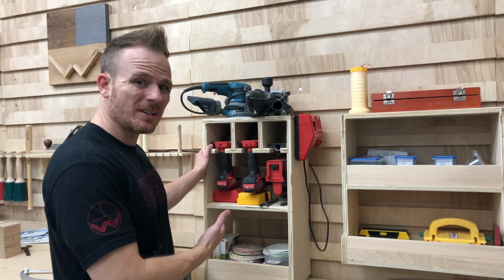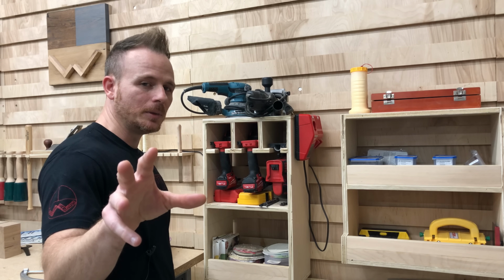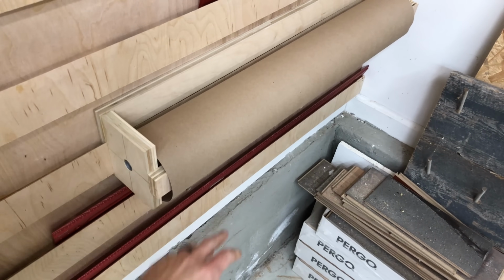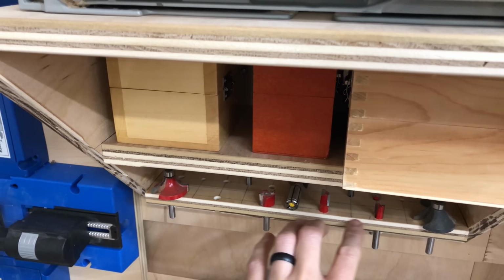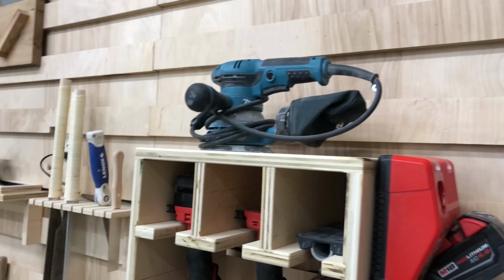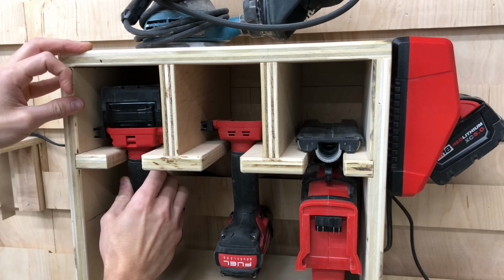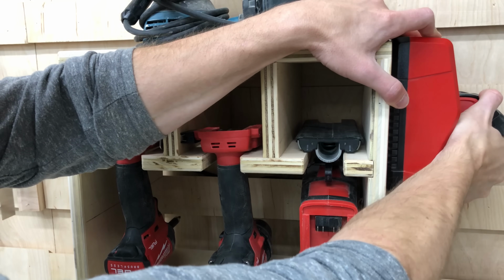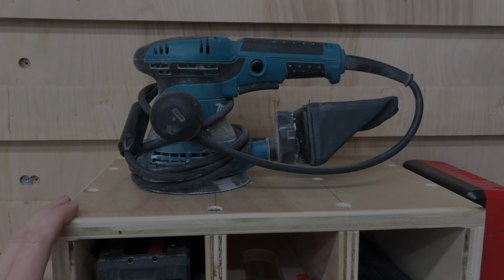French Cleat Holders - Drill, Driver, Charging Station with Kreg K5 // Woodworking Shop Organization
Hello and welcome to WoodShaped. My name is Adam Noe. Watch me expand my French Cleat wall by adding additional holders/racks. I'll be building a drill/driver station with charging as well as a holder for my Kreg Jig K5.

I started with the K5. I usually like to measure out the tool shape and dimensions and then start cutting the wood. I've not actually built plans for any of these holders but hopefully this video is enough to assist you in building your own if you decide to build these. I measured the K5 and then made my cuts on the pure bond birch plywood. This holder was a pretty simple process, the more complex part was the cleat. For the K5 most will build a platform to attach the K5 and it actually comes with screw holes to do just that. I simply attached to the plywood and then drilled holes for dowels. The dowels  were glued to the cleat and that was the hanging mechanism. Off camera I decided to drill another hole to hang the K5 vertically and that's what you see in the thumbnail.

Next was on to the drill, driver, jigsaw, charging station. I opted to design this with the  tools hanging upside down. One of the main reasons was due to extra space for batteries in the back and the other  was to avoid any stress on the forward/reverse switch. I also included  a cubbie for sanding pads. The top can just be a general shelf. This holder was a cool process.

I routed dado slots for the shelves and this was purely for a more sound structural outcome. I opted for a mini sized version since I currently only own what fits on the holder so I'll build another one if I end up expanding my drill collection. I glued up the frame and used the pin nailer to get the general box shape of the holder, routed the dados and then cut the shelves to length as well as the other pieces for the drills. I used the fast cap drill bit to drill holes for the drill shelf for extra holding power as well as for the the cleat and the drove in #8 1 1/4" Highpoint screws. It's important to use this method for securing the cleat because you don't want the screws to protrude causing the cleat not to lay flat.

For the charger, I simply put screws on the side and used the built in holes to hang it. Fits very stable. I ran the cable to the back and through 2 cleats and to the outlet.

► Materials:
Less than 1 half sheet 3/4 inch PureBond Plywood left over from French Cleat wall expansion
Purchased from Home Depot

► TOOLS Holder was Built For:

Kreg K5

Milwaukee M18 Fuel Drill/Driver Combo with One Key

Milwaukee Cordless JigSaw M18

Makita Orbital Sander

► TOOLS USED:

Senco Finish Pro 21XP 21ga Pinner-

PowRyte 300 PSI Reinforced Air Hose-

Capri Tools 2-Way Air Blow Gun-

EPAuto Industrial Type D 1/4-Inch Coupler and Plug Kit-

CADEX M-25-10M 21 Gauge Slight Headed 1" Brad Nails-

Flush Mount Drill Bit-

HighPoint Screws-

Makita RT0701CX3 1-1/4 HP Compact Router Kit

WoodPeckers Precision Woodworking tools 1281R Woodworking square

Dozuki Noko Giri 9-1/2" DoveTail Razor Saw

FastCap Glu-Bot Glue Bottle (16 Ounces)

Gyokucho Razorsaw Flush Cutting Double Edge Saw 125mm

KREG TOOL KHC3 Kreg Wood Project Clamp with Automaxx, 3"

Lufkin L625SCTMP 1-Inch by 25-Feet Hi-Viz Self Centering Orange Power Return Tape